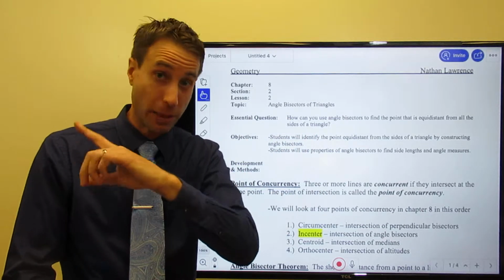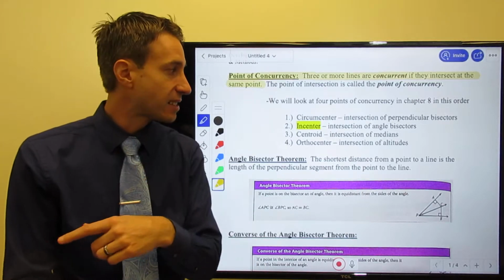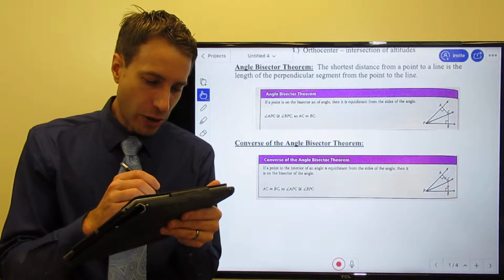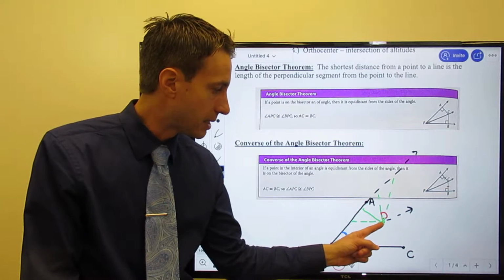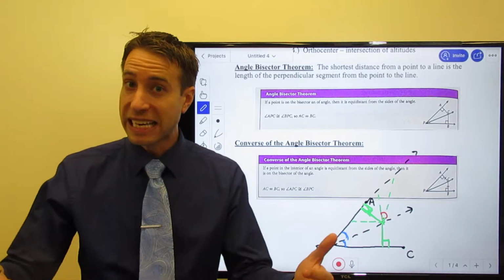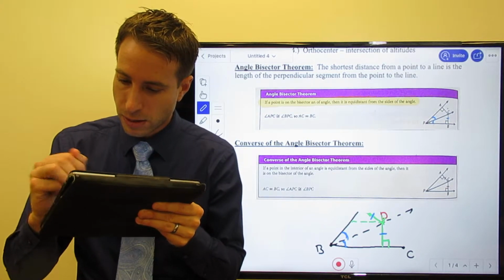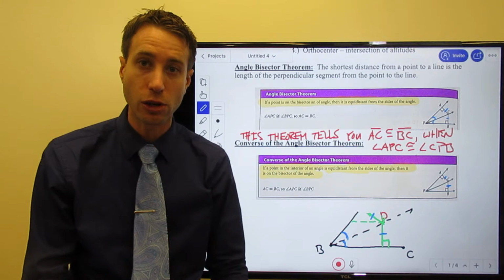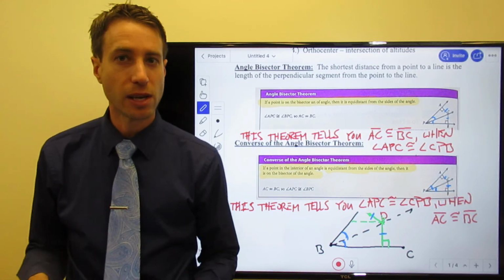Angle Bisectors of Triangles Part 1